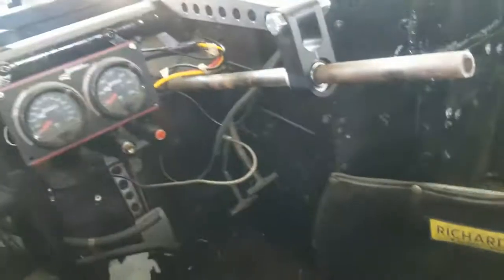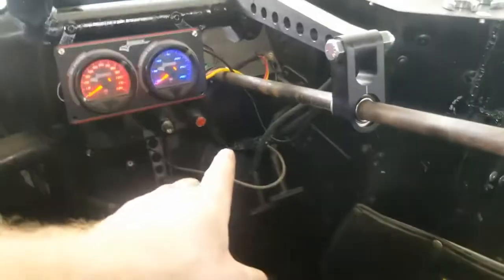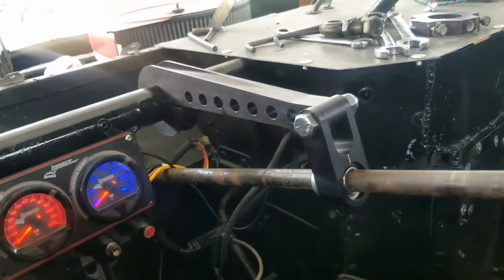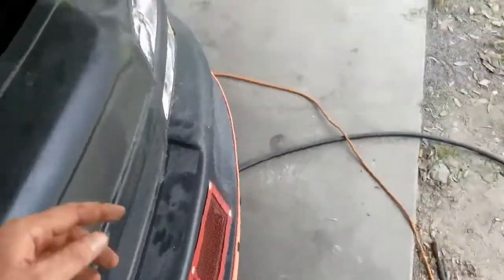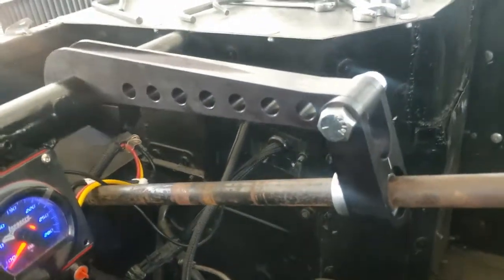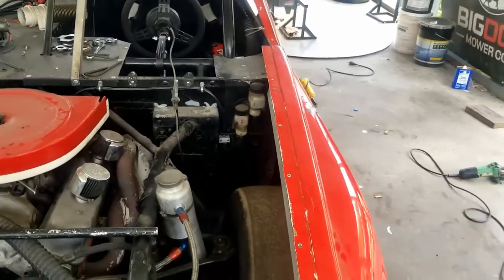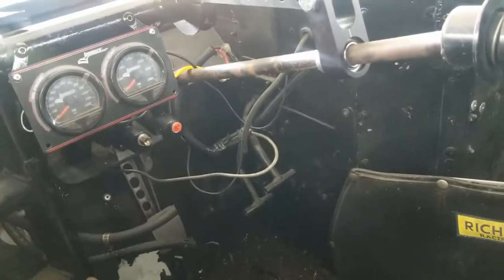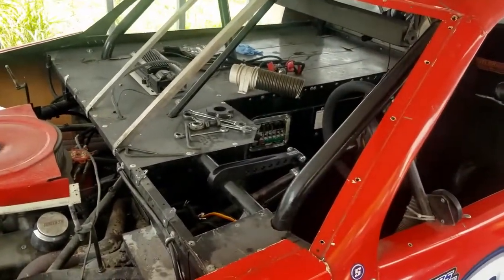New Parts From Wehrs Machine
New Parts From Wehrs Machine Motor is for sale in truck if anyone needs a strong 603